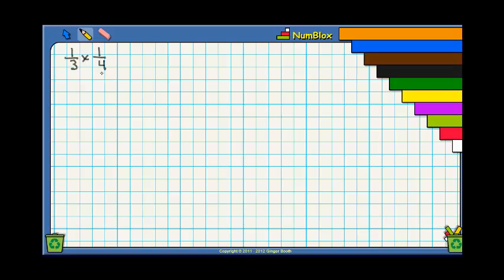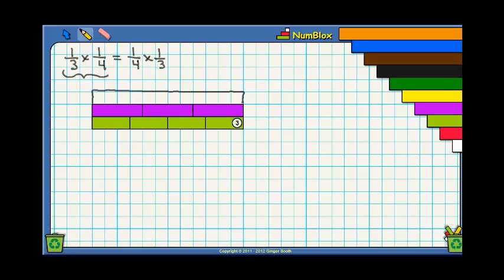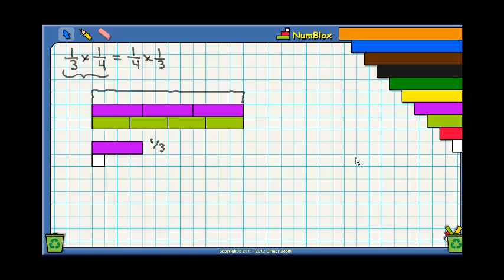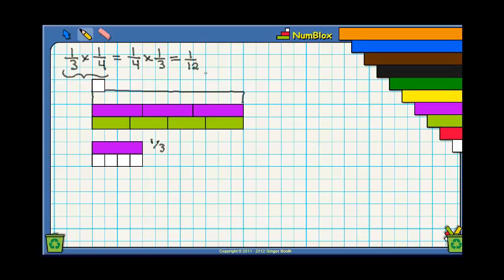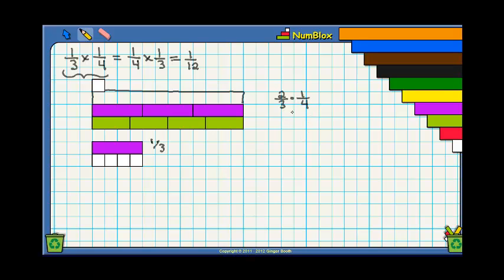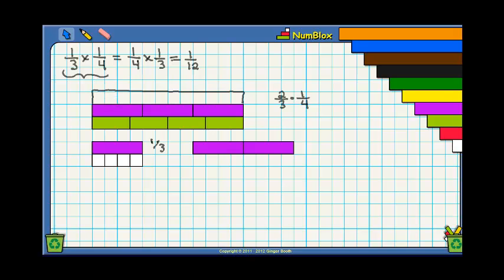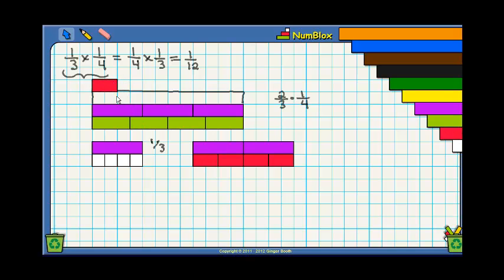Cuisenaire Rods Multiplying Fractions Example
CUIN 7334 Proportional Reasoning.  Demonstrating Multiplcation of fractions using Cuisenaire Rods.